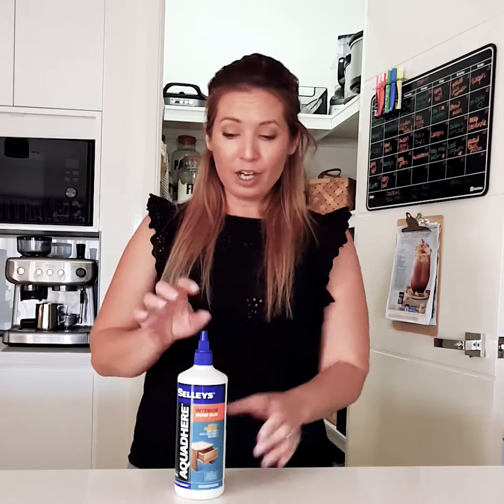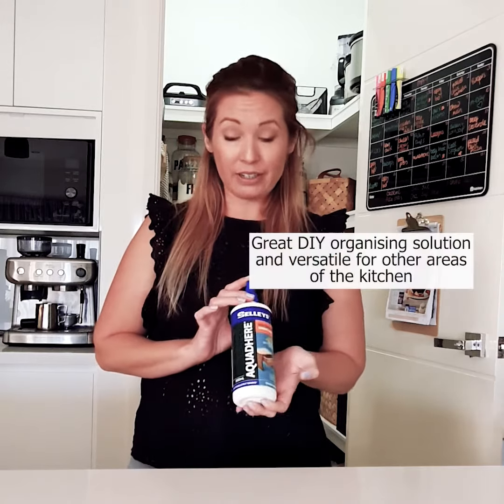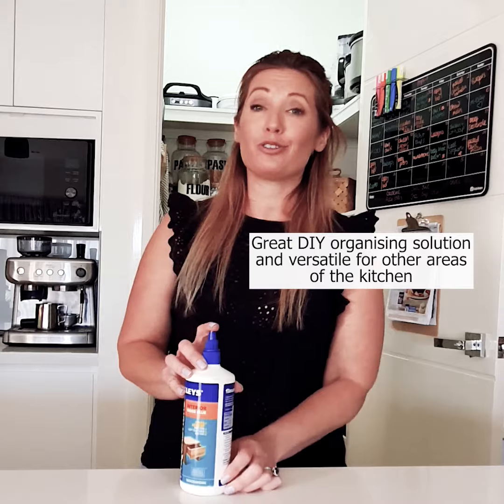How To Organise your Pantry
@eversohomely shows us how to maximise the space in your pantry with this handy wooden shelf riser project. No only does it allow you to create two shelves out of one, it is customisable to the size of your pantry!